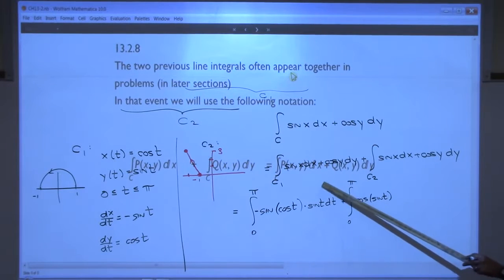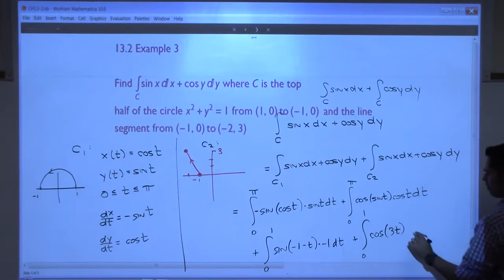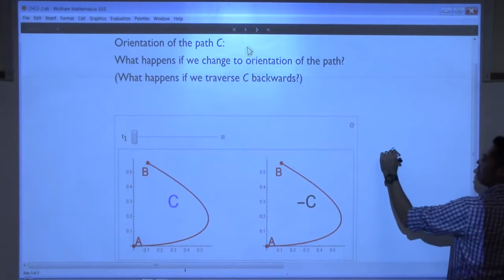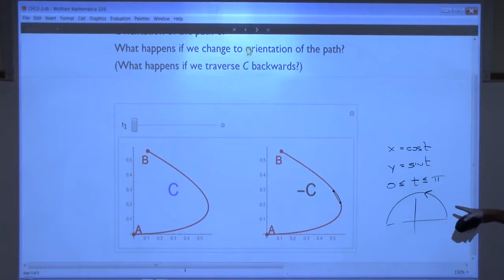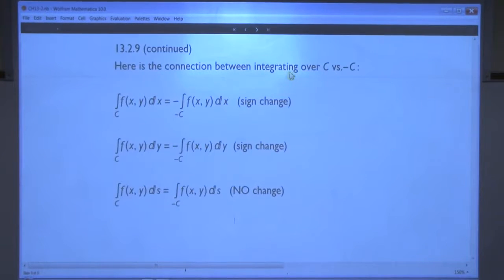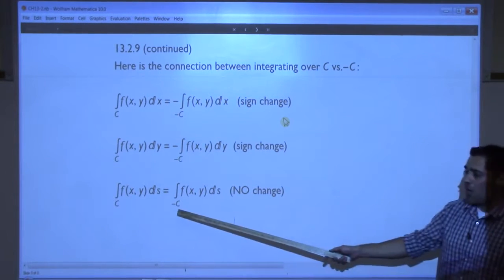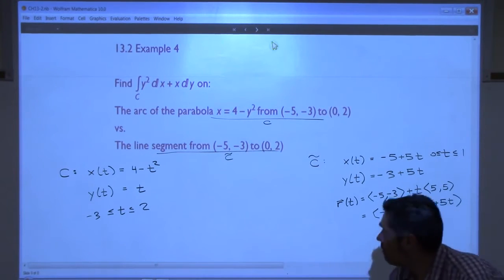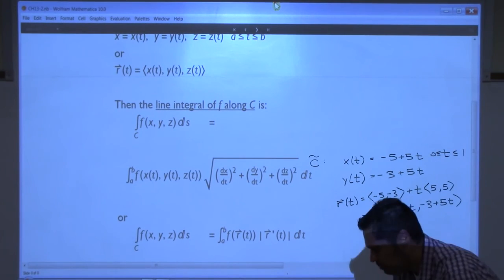2415 Day20 13-1 Vector Fields 13-2 Line Integrals part5